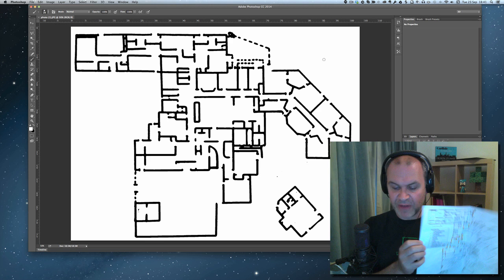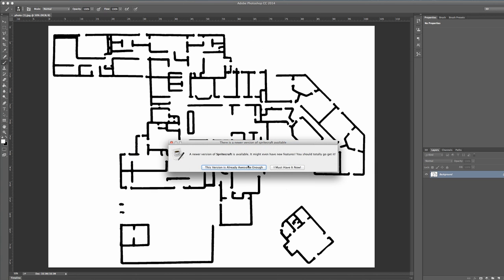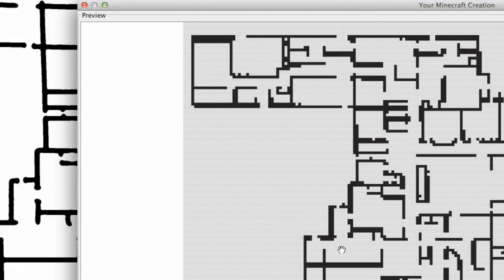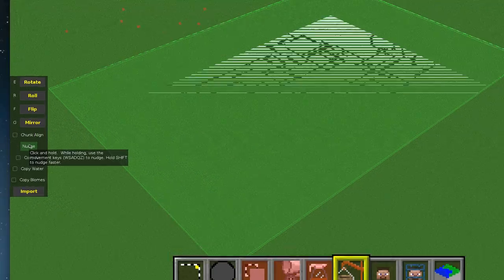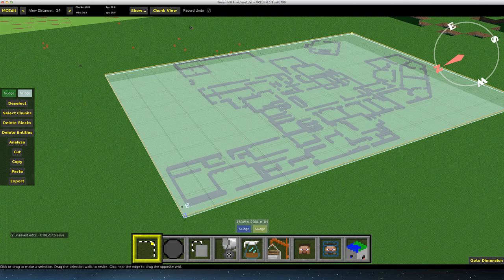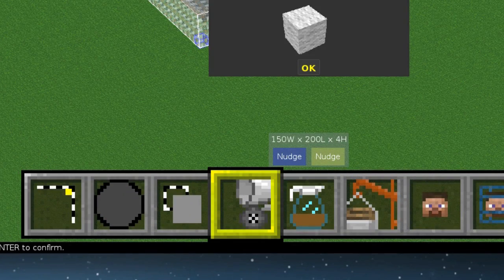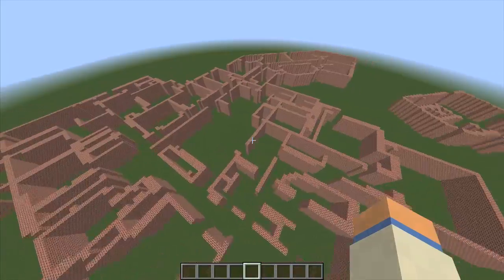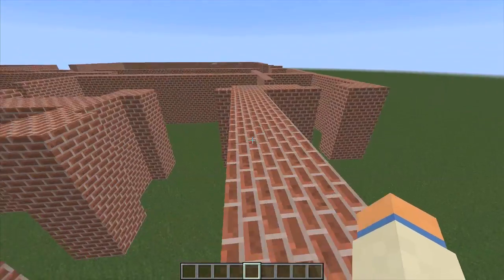101 Ideas for Minecraft Learners [37] Mapped Structures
101 Ideas for Minecraft Learners is a video series designed to inspire creative learning using Minecraft.

This video shows how to make a Minecraft structure from a plan view.